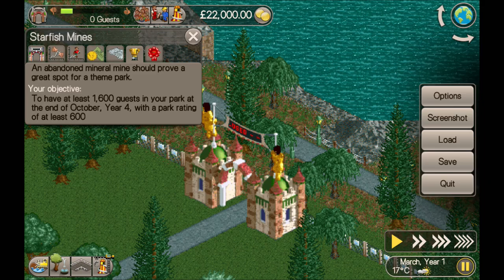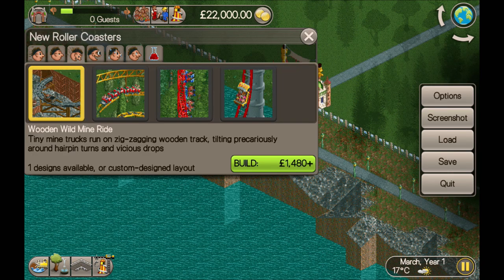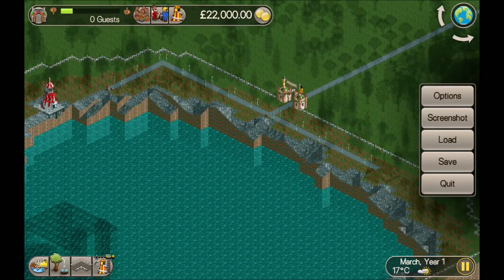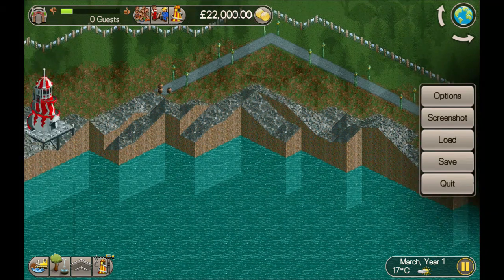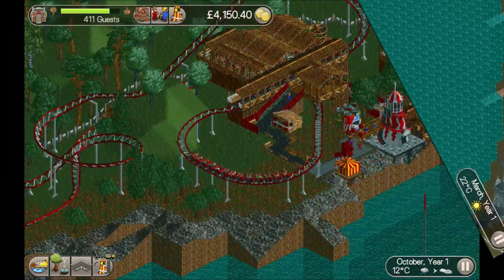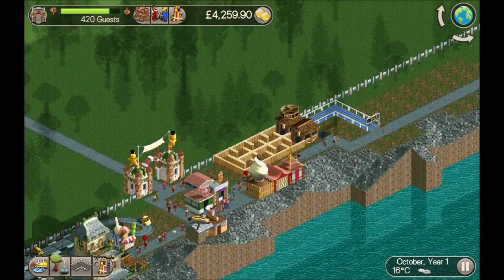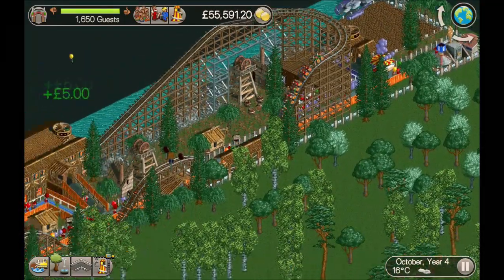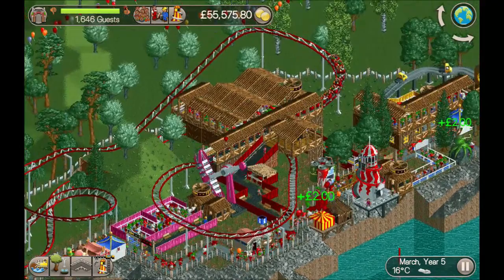Starfish Mines - Summary playthrough | VJ pack S11 | Rollercoaster Tycoon Classic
In this video we do a summary playthrough of the Starfish Mines scenario from the VJ scenario pack. In the video I have a sexy husky voice as a result of a certain illness you may have heard of on the news, I am fine, I was never in danger, do not worry.